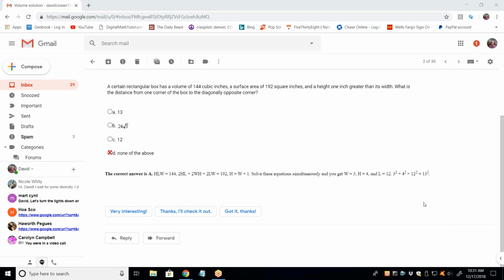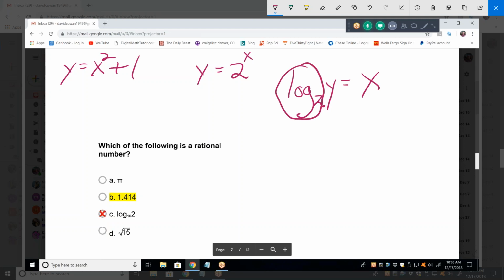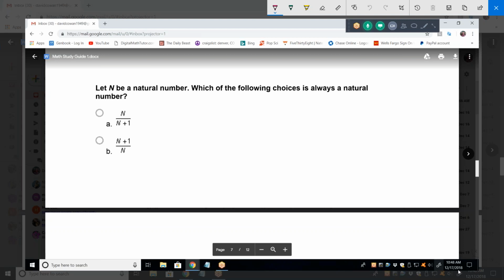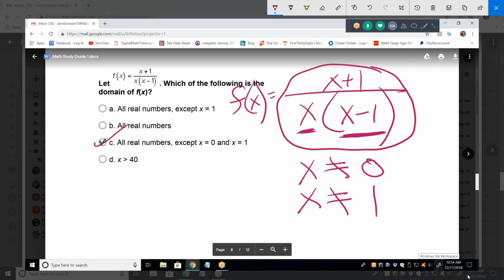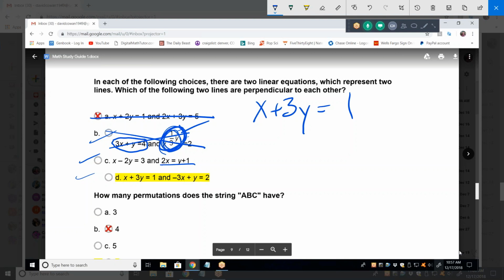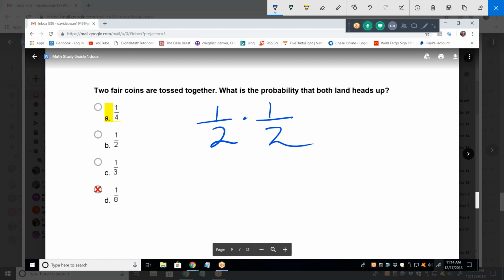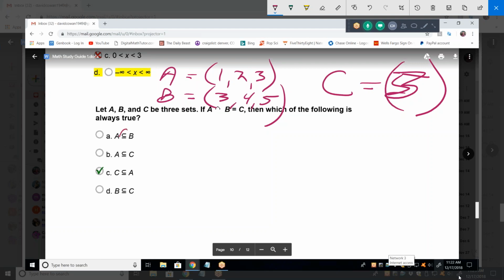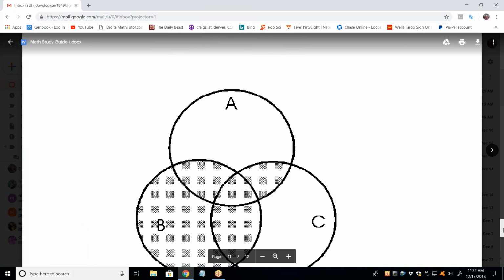Online Algebra 2 tutoring, NM121718